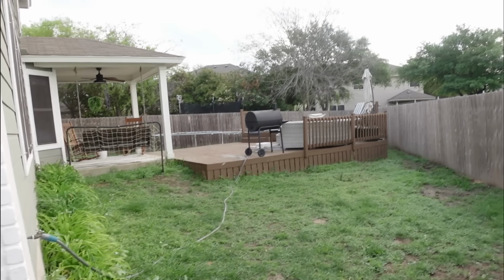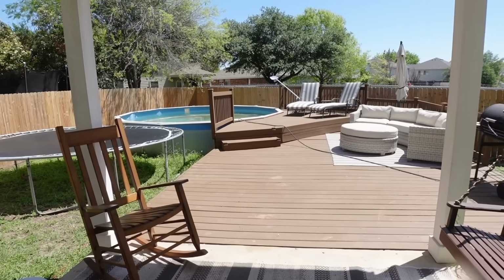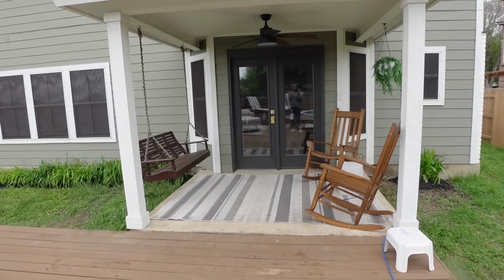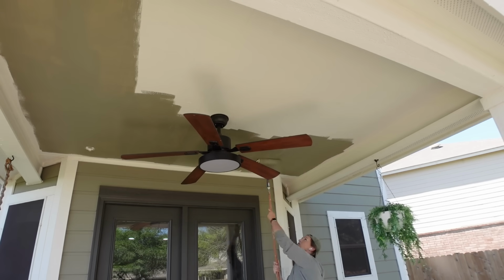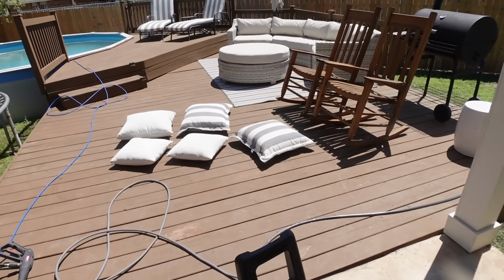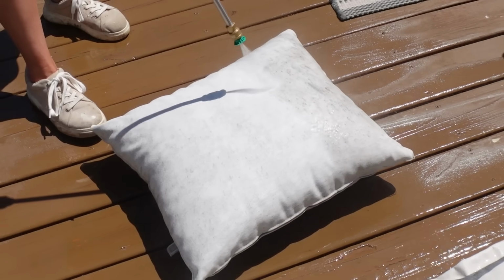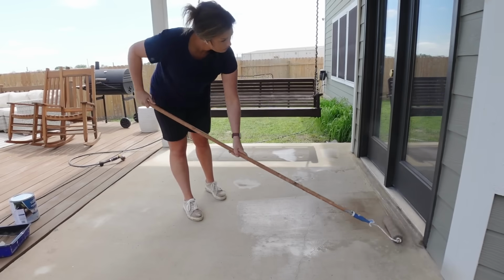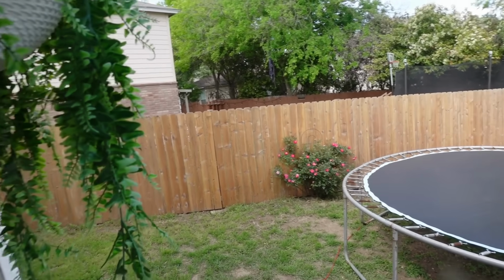EASY OUTDOOR PROJECTS | CONCRETE STAINING | PRESSURE WASHING + PAINTING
LINKS-
Concrete Stain
Pool Vacuum
Retractable Hose